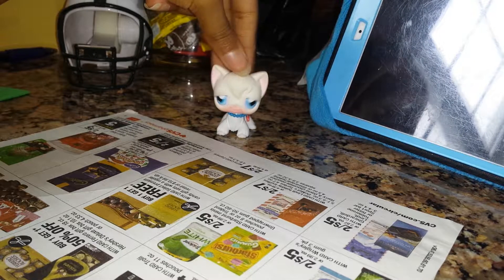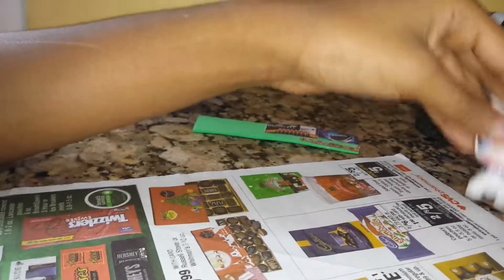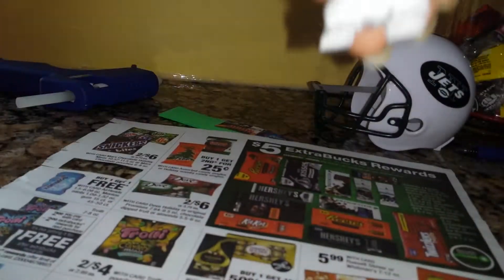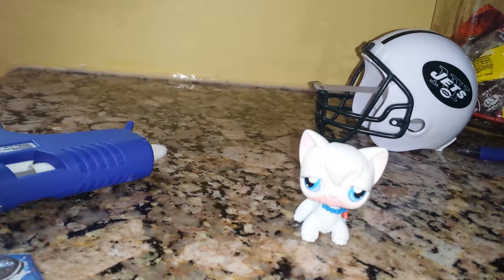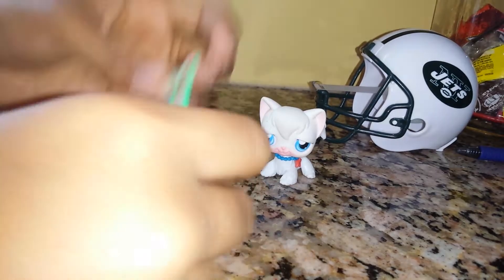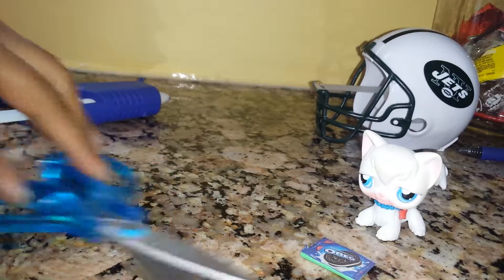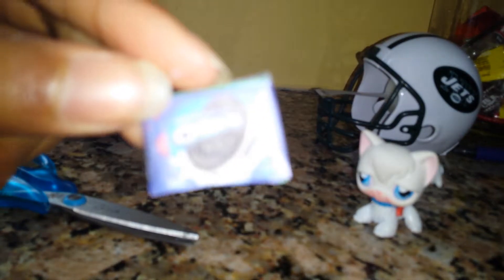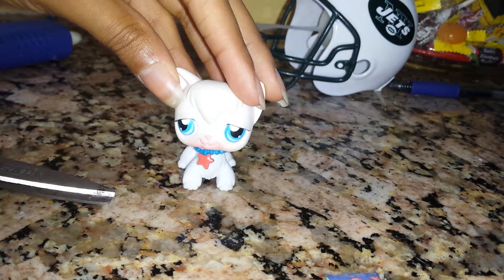Lps food and more